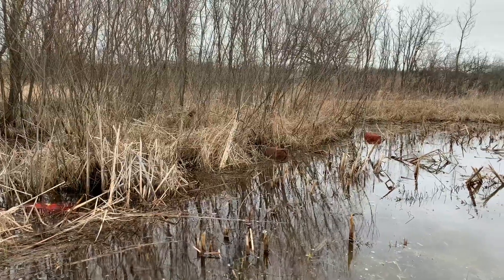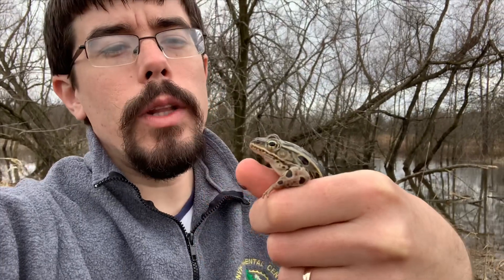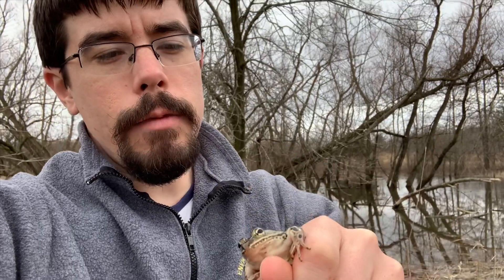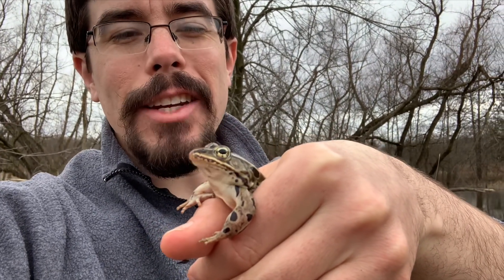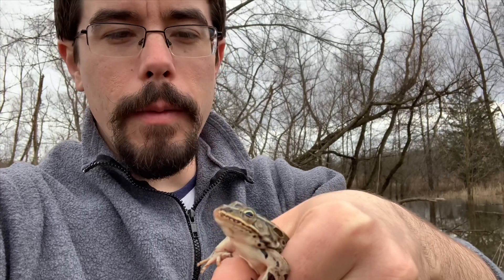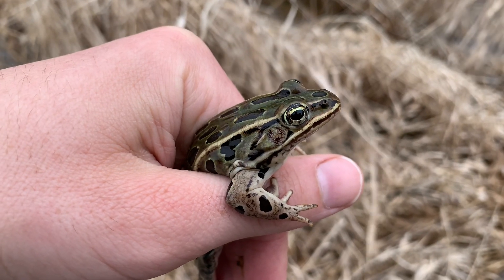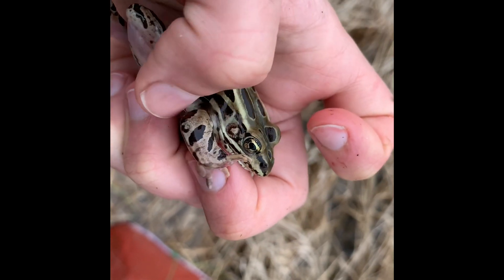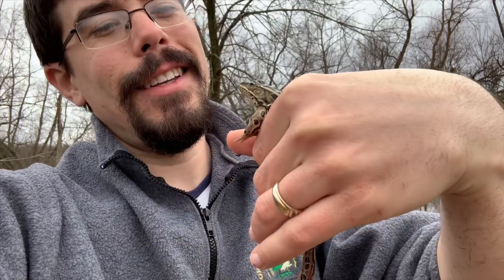Minnow Traps for Leopard Frogs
Using minnow traps to survey for amphibians at a wetland in central Ohio, we capture some Northern Leopard Frogs during their breeding season. Find out how to identify a male and what the call of these beautiful frogs sounds like!

Intro music from "Under the Sun" by DIIV, licensed through IMovie